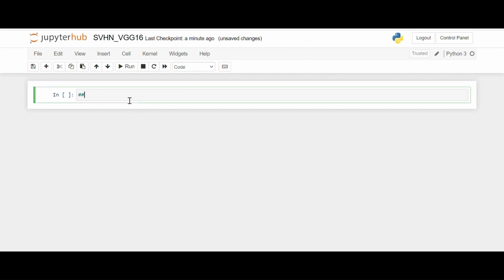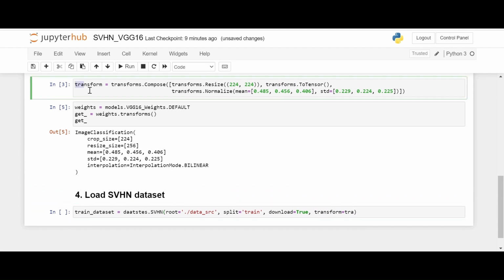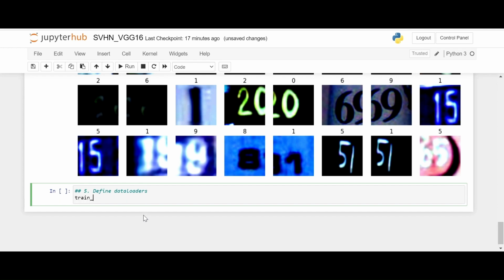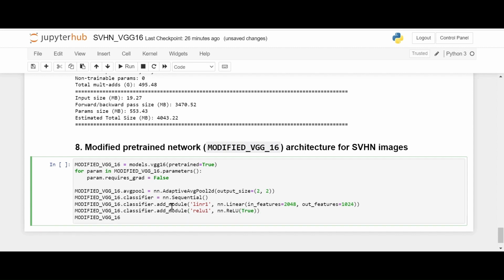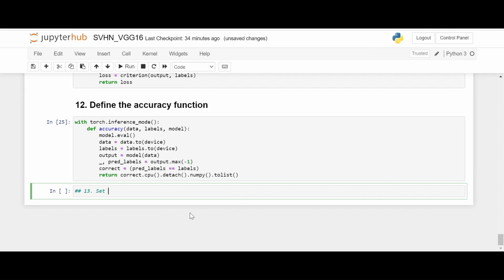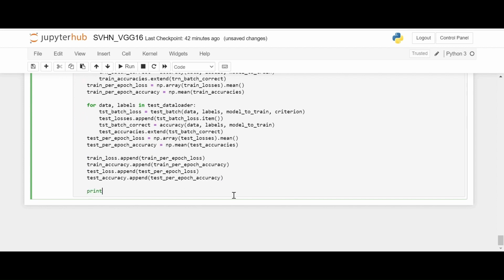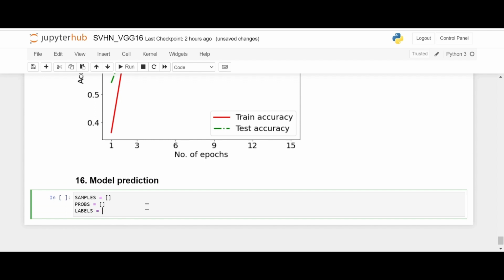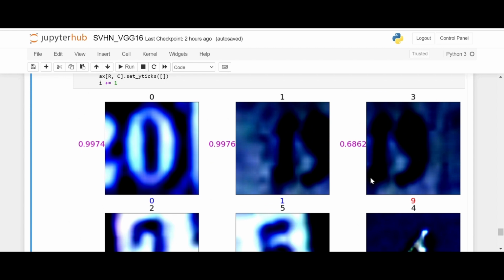Classify SVHN images using pretrained VGG16 with PyTorch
VGG16 is a state-of-the-art model that won ILSVRC (Imagenet Large Scale Visual Recognition Challenge) in 2014. VGG (Visual Geometry Group) is a deep convolutional network that can be used for computer vision tasks like image classification. VGG also offers multiple variants. In this video, I used pretrained VGG16 for classifying SVHN (Street View House Numbers) dataset using PyTorch deep learning framework.

00:54 - Import the required libraries
04:01 - Define the device
05:53 - Apply transformation
08:17 - Load SVHN dataset
17:11 - Define dataloaders
19:27 - The pretrained network (VGG16) architecture
20:17 - Visualize the pretrained model (VGG16) architecture
22:54 - Modified pretrained network (MODIFIED_VGG_16) architecture for SVHN images
27:23 - Visualize the modified pretrained model (MODIFIED_VGG_16) architecture
28:59 - Define the train batch
30:49 - Define the test batch
31:50 - Define the accuracy function
34:22 - Define the model_to_train (MODIFIED_VGG_16), criterion (loss function) and optimizer
35:27 - Train the model
45:32 - Plot model loss and accuracy
50:07 - Model prediction